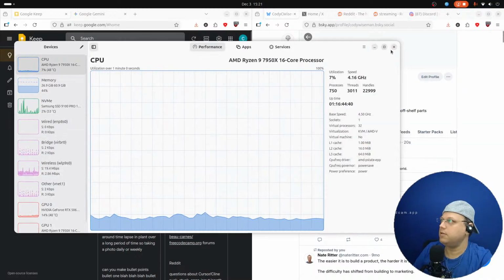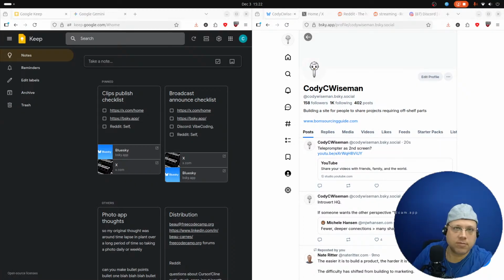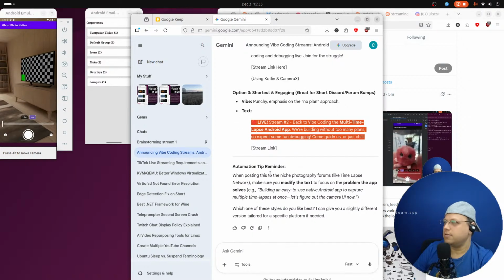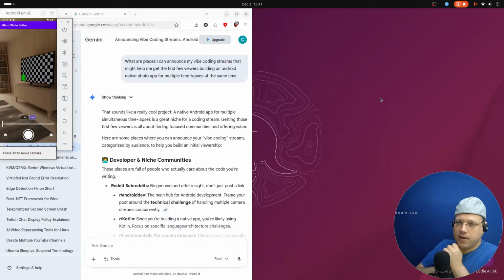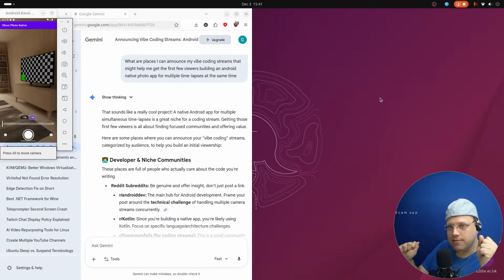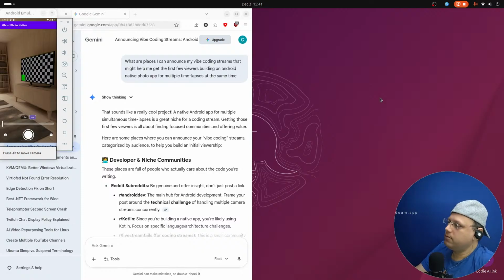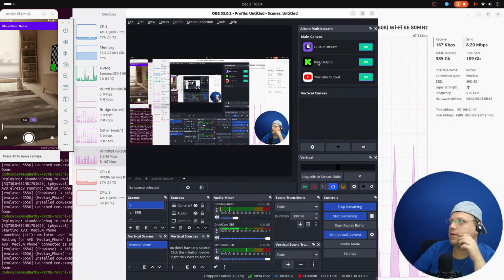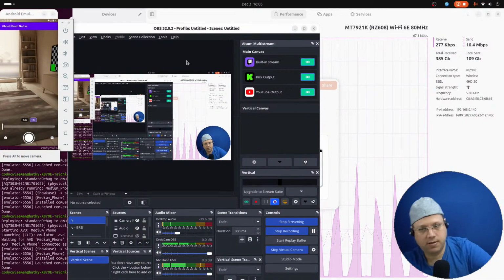One Phone, Many Glitches: Edge Detection, Overlays & First Multi‑Stream Tests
A long, chaotic first-session stream where nothing quite behaves, but everything eventually works. In this episode you watch the full journey of wiring up a multi-platform streaming setup, wrestling with OBS, capture cards, audio routing and chat overlays while an Android “ghost photo” camera app is being built and tested live. Expect UI freezes, scene mishaps, bitrate experiments, and plenty of “why is this window on the wrong screen?” moments as the basic streaming pipeline slowly stabilizes.

Alongside the streaming chaos, the session dives into computer vision edge detection on an Android device, color-coded info overlays for comparing “previous vs current” photos, and a file-based workflow driven by an AI coding assistant. You’ll see tasks defined, patches applied, Android emulators and a real phone used for verification (including checking photos in Google Photos), and some reflections on healthy dev habits like not ending the day in a broken state. It’s a raw, unedited look at what it actually feels like to get from “this is all broken” to “okay, this part at least is done”.

## Chapters
00:00 - Stream Boot-Up: “This Is Actually Working…?”
02:10 - Fumbling Through Dashboards & Finding the Chat
03:09 - Twitch Chat & Stream Manager Brought Online
03:39 - Verifying the Stream Feed on Multiple Platforms
04:53 - Getting Chat Working on Two Platforms
05:28 - Edge Detection Showcase & Extreme B Connection
06:50 - Is There Anything Interesting Beyond Chat?
07:48 - First Clip & Audio Test Without Headphones
09:47 - Window Chaos, Volume Levels & UI Weirdness
12:38 - First New-Content Post From Streaming Workflow
15:21 - Debating Re-Uploading Clips to TikTok, X & Others
17:19 - Sharing YouTube Video Links & Studio Download Flow
20:38 - Overlay Rendering Confusion & Frozen Screens
22:32 - Automation Tip Overlay & On-Screen Text Experiments
24:00 - Too Much Stuff On Screen & Mental Load
28:45 - Capture Card Complaints & Hardware Frustration
31:20 - Thirty Minutes Lost to Setup, Not Coding
31:48 - Treating This as the “Real Start” of the Session
32:00 - Reviewing the Android Camera App & Emulator Setup
33:02 - Computer Vision: Edge Detection & Wireframe Demo
34:16 - Rotating the Phone & Matching Previous vs Current Image
38:35 - Asking AI About Edge Direction & Wireframe Detail
40:59 - Save Logic Discussion & Crash Explanation (Threading)
42:30 - Edge Detection Tasking, AI Instructions & Test Cases
47:24 - Designing Info Overlay Colors & Matching Rules
51:40 - Network Troubleshooting & Bitrate Experiments in OBS
55:04 - Letting the AI Edit Files & How Much to Trust It
59:59 - Redeploying, Testing Edge Detection & Showcases
01:04:04 - Admitting Edge Detection Is “Close Enough” (for Now)
01:07:22 - Info Overlay Color Tests & Finalizing the Legend
01:13:17 - Planning Integration of Overlay Into the Real App
01:20:51 - Keyboard Dies, Cables Everywhere & Physical Phone Prep
01:24:45 - Using Android Studio’s Device Explorer on Real Hardware
01:29:16 - Edge Detection on Real Phone & Odd Choices of Edges
01:31:25 - Verifying Photo Save Works via Google Photos Folder
01:33:12 - Marking Photo-Save Task as Done & Regression Concerns
01:40:25 - Reflections on Not Leaving Broken Code Overnight
01:43:35 - Layout Reset Frustrations & Window Management Rant
01:49:38 - High-Level Task View: AI Agents, Context & Testing
02:03:20 - Recap of Tasks in Flight & State of the App
02:10:59 - Stream Stats, Drop Frames & Deciding to Pause the Session